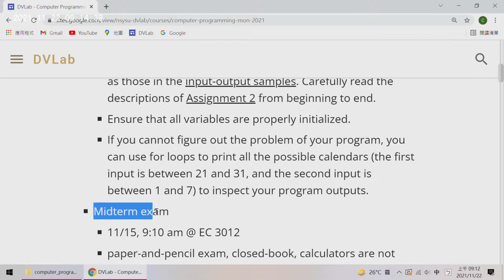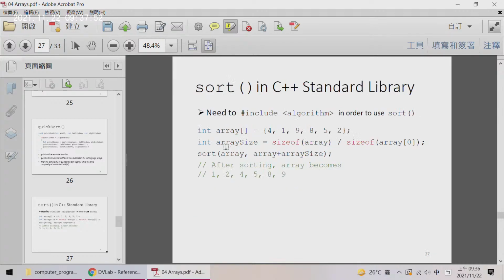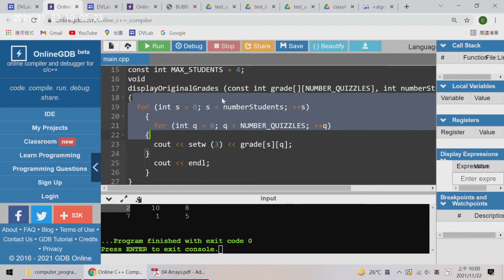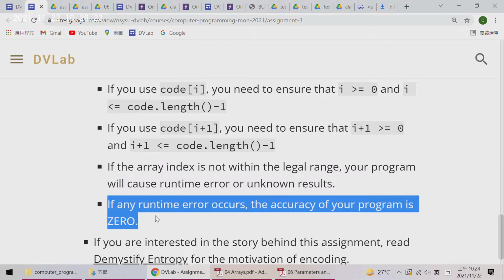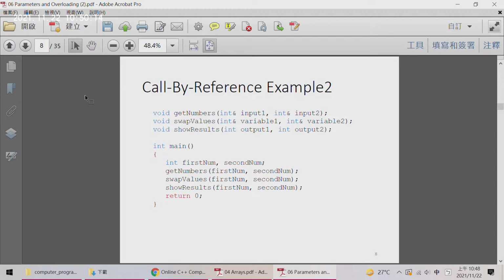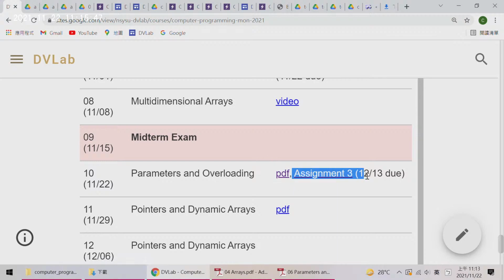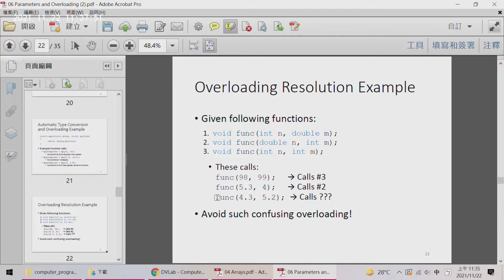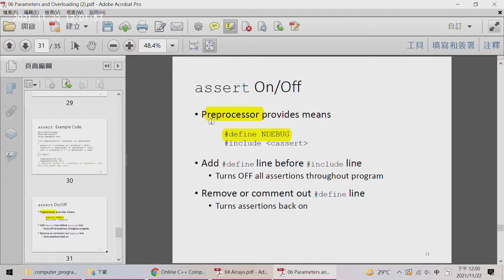計算機程式(全英班) - 2021/11/22